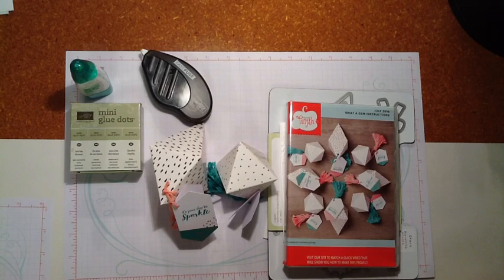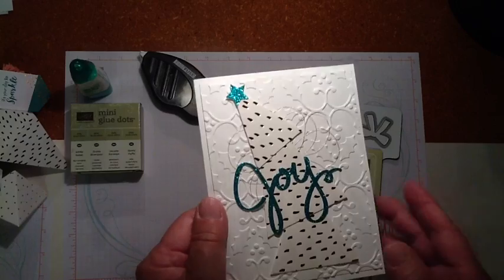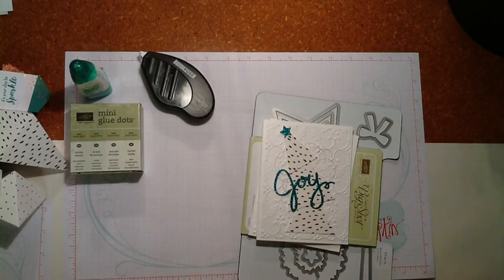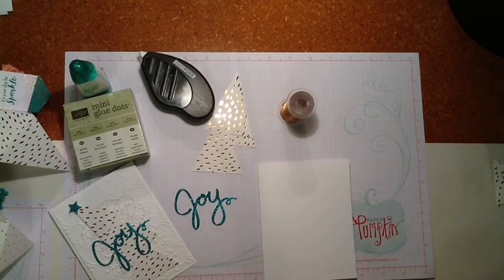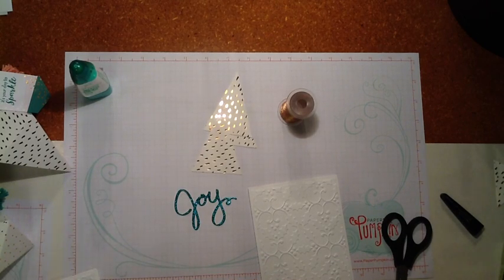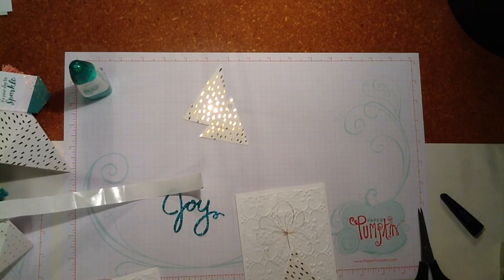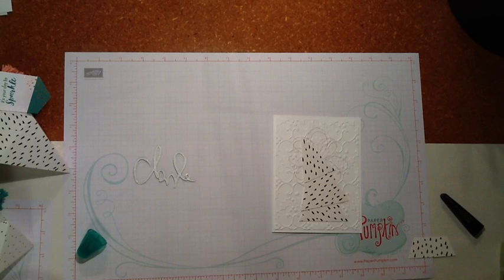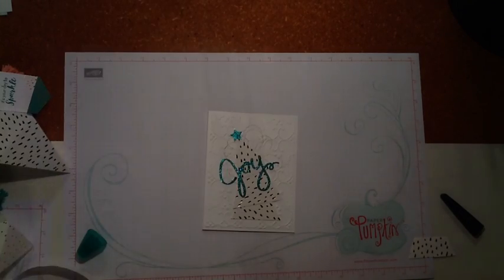July 2016 Paper Pumpkin Thank You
Is it too early to be in the mood to make Christmas cards?  NEVER!  I'm going to try to make a Christmas card using every Paper Pumpkin for the rest of this year.  I'm thinking the September kit, which usually has a Halloween focus,  could be the greatest challenge.  LOL